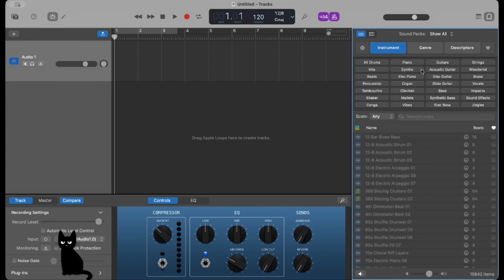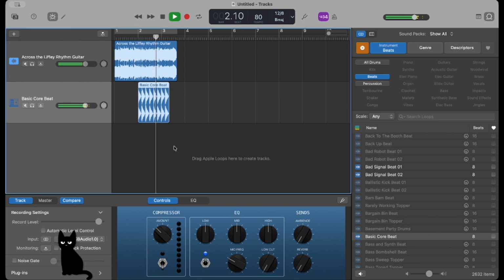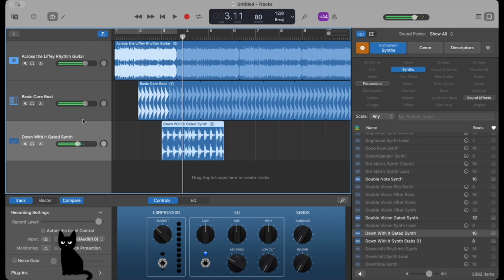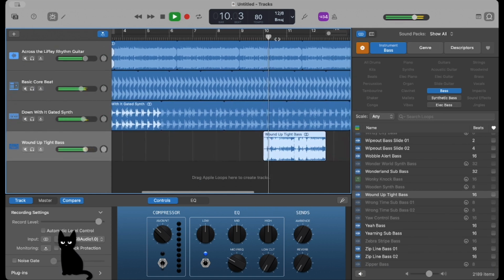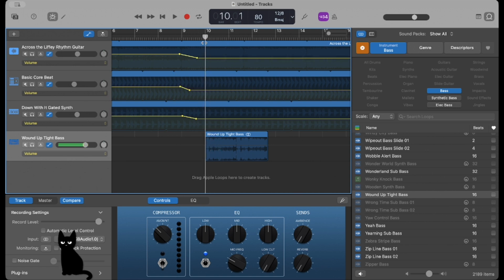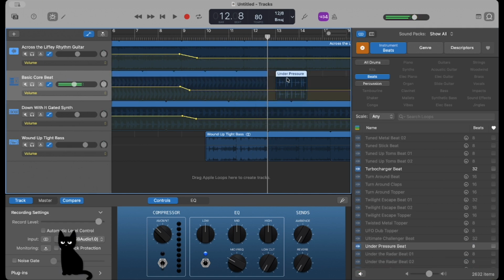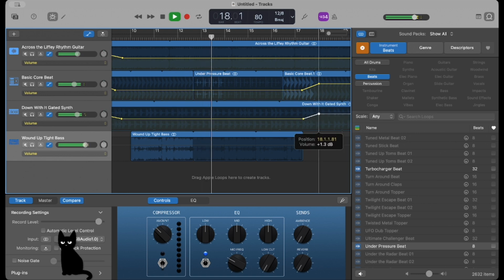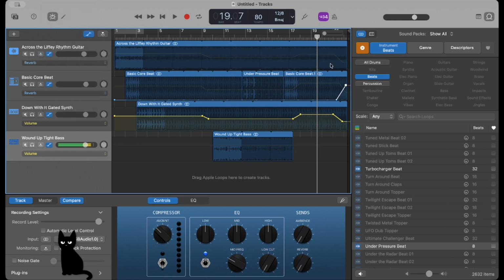Make A Song With A Furry | Music Production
Today we delve into GarageBand and make a song with Darkmane; and see how exactly they make a song.

I also have a secret project where I post works I've made.. but I don't quite feel comfortable revealing this yet; I've only just got back into music after a hiatus since around 2018/2019.. so I'm not quite as fleshed as I used to be..

CAPTIONS COMING SOON!

CapCut Editor -- need an editor to edit videos in a pinch? CapCut has you

What is a therian?

What is a furry?

Help! My kid is a furry!